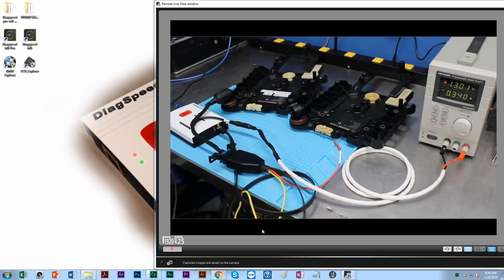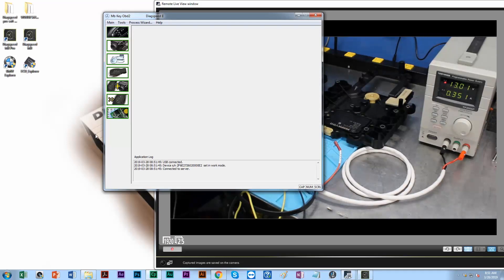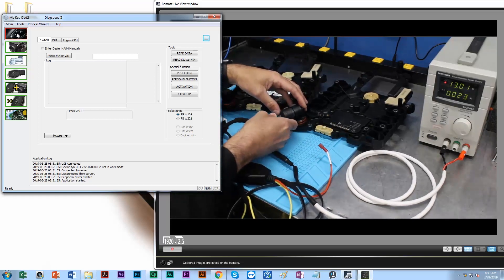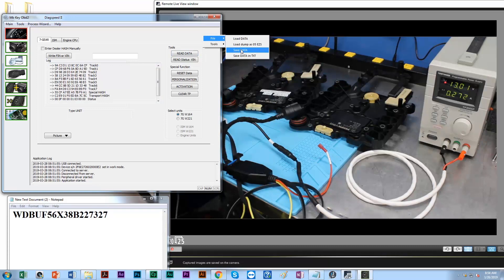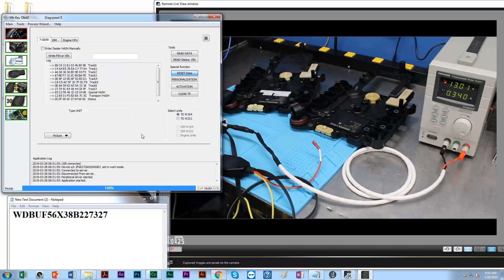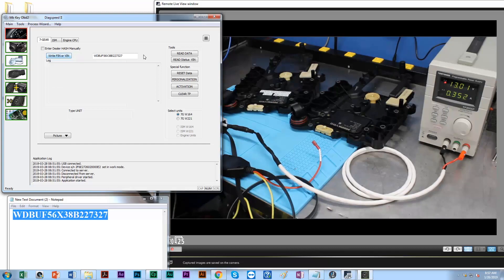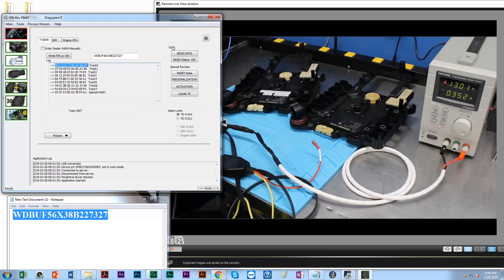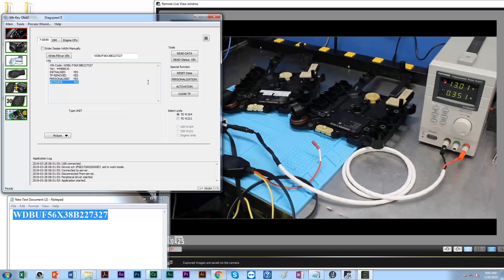7G Mercedes Benz Reset Write and activate on bench Diagspeed PRO , Siemens VDO Continental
7G 722.9 Mercedes Transmission Reset procedure.   We show the process to swap information on bench without needing the car present.    Read the Original defective unit and transfer the Immobilizer data to the donor unit.  Also Activate the module on bench so that it will be "Married" to the car without additional learning of Immobilizer.